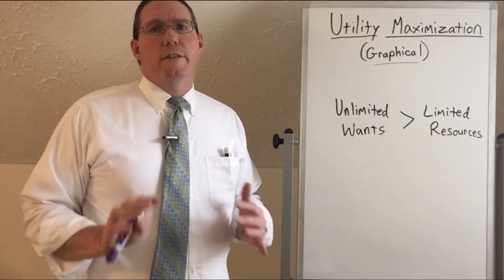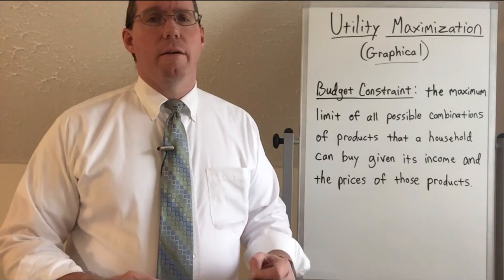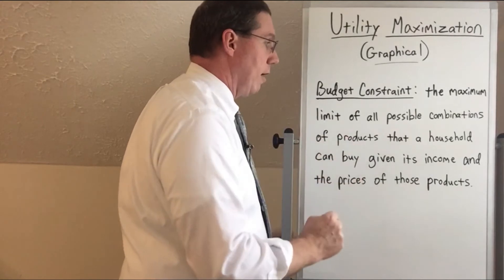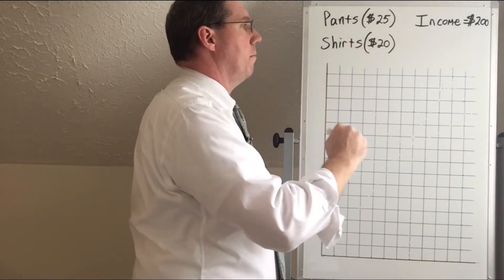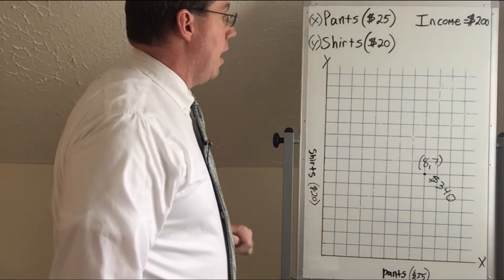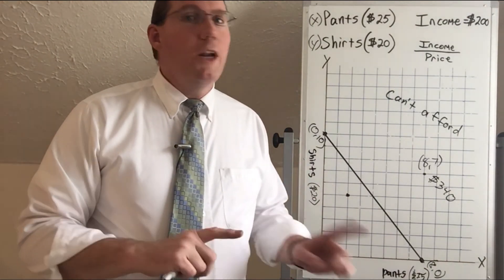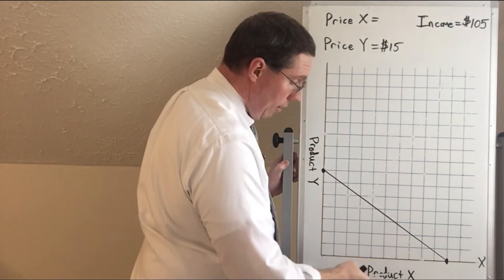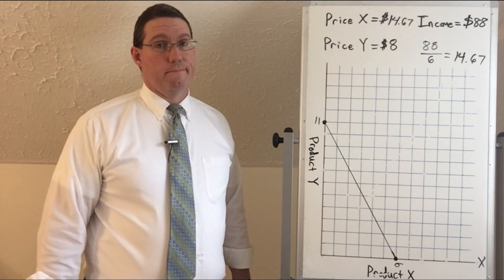Budget Lines - Professor Ryan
Professor Ryan explains how to create a budget line and also how to use one to identify the income of a household or the price of a product.